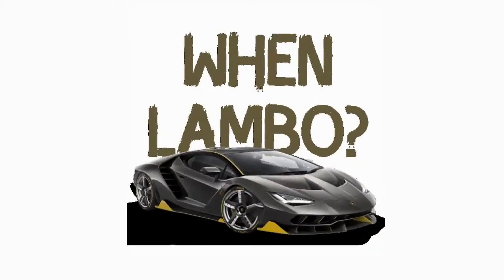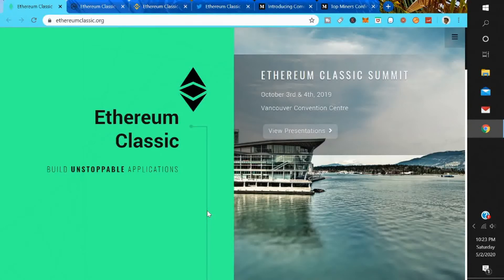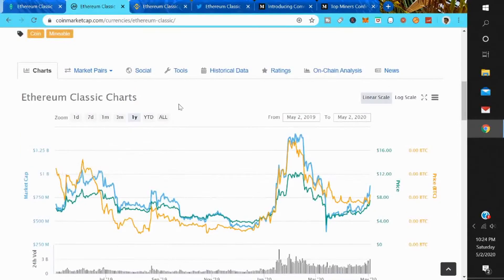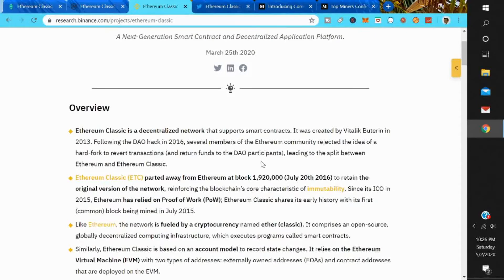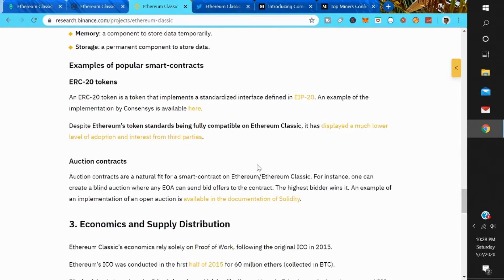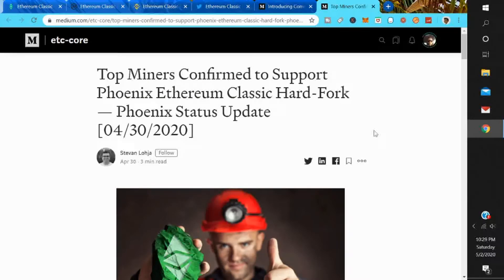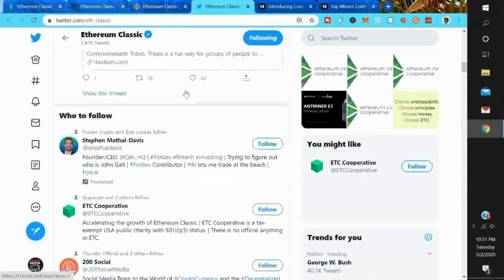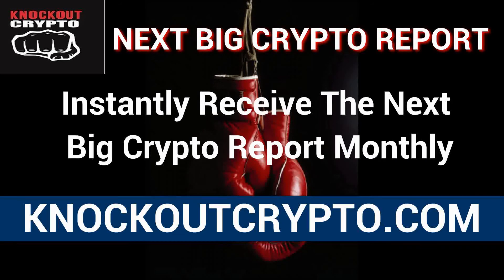Ethereum Classic News Price Rising Fast Phoenix Explained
Welcome to Knockout Crypto we are building better Crypto investors. Every Investor needs to tools and education to become a better investor. We aim to provide those tools so you can become a Better Cryptocurrency investor.

The Youtube Channel New Crypto Coin Started in July 2017. The Name was New Crypto Coin and the Goal was to find early new Crypto coin projects for early investments.  Getting into Crypto investments early was the key to major KNOCKOUT gains later down the road. In June 2018 New  Crypto Coin was changed to KNOCKOUT CRYPTO. Knockout Crypto is about researching the best cryptocurrency projects early and providing that information to our supporters.

1. This is a Educational and Information Channel.
2. I'm not a registered investment Advisor and i do not provide investment advice. Any investments are highly speculative and any losses are YOUR RESPONSIBILITY.
3. Do your own research before making any decisions.

Any Investment you make are your RESPONSIBILITY. Past performance is no guarantee of future results.  Membership to The Knockout Crypto LLC and its contents is granted at will, and may be revoked at anytime without cause.

The Knockout Crypto LLC is not registered as an investment adviser with any federal or state regulatory agency. The information contained within this Web site, including videos, reports and trading education is provided for informational and educational purposes only. The Information should not be construed as investment / trading advice and is not meant to be a solicitation or recommendation to buy, sell, or hold any securities mentioned.